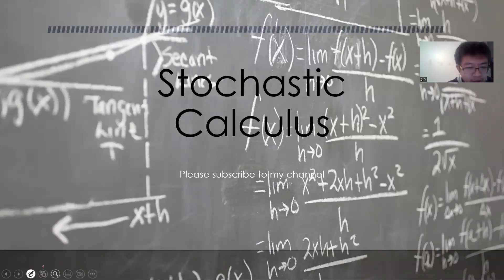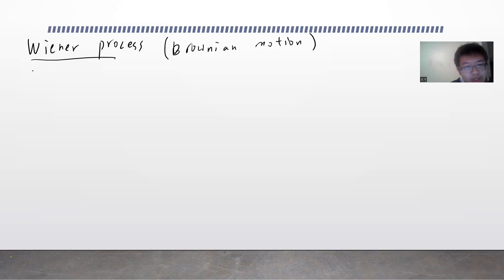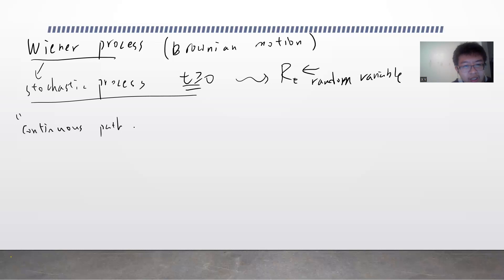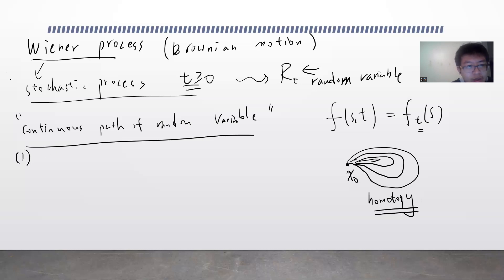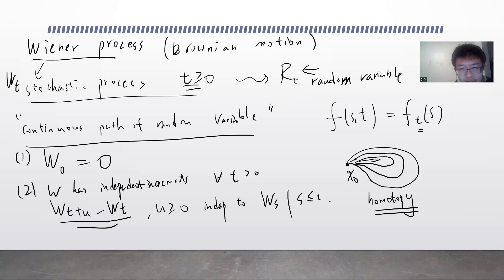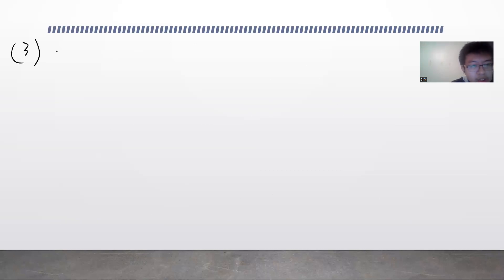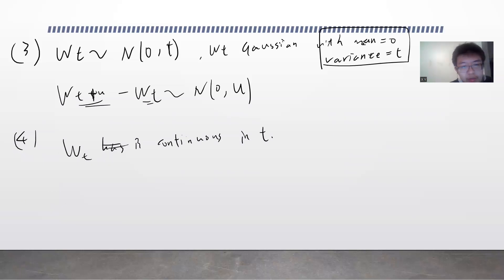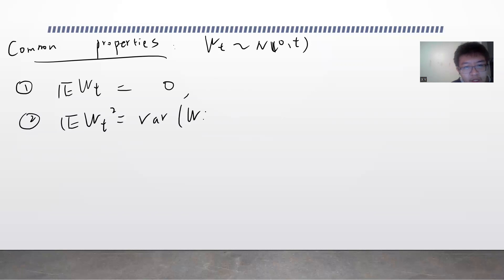stochastic calculus: Wiener process and Brownian motion